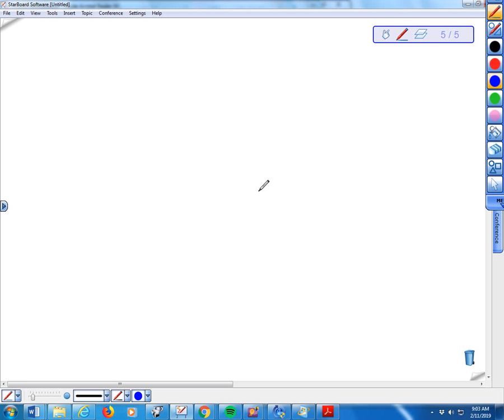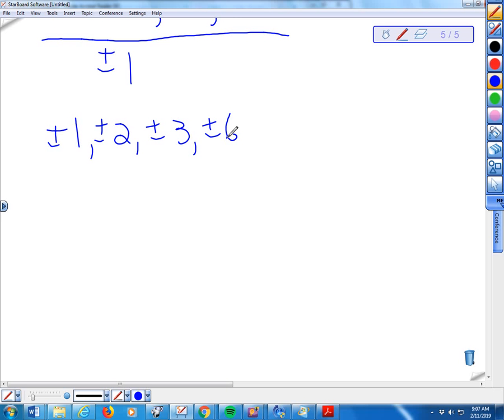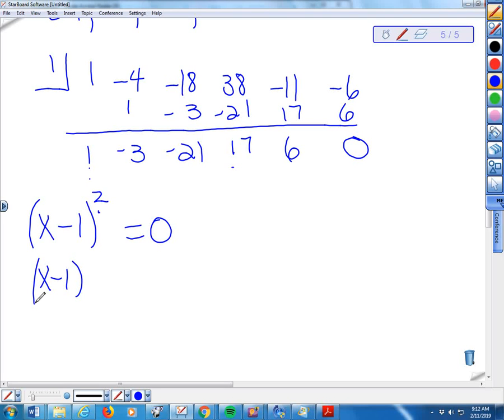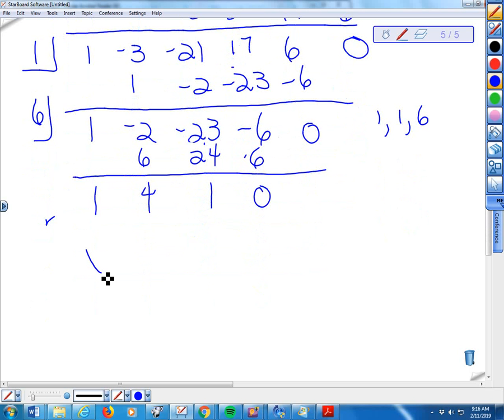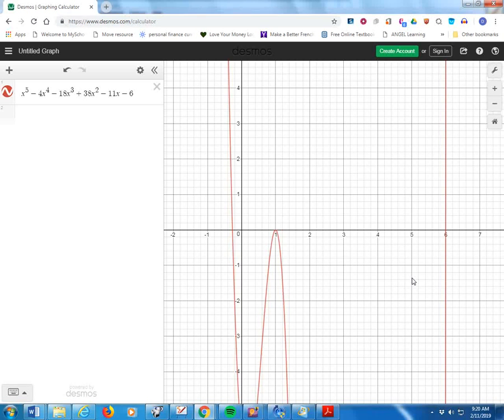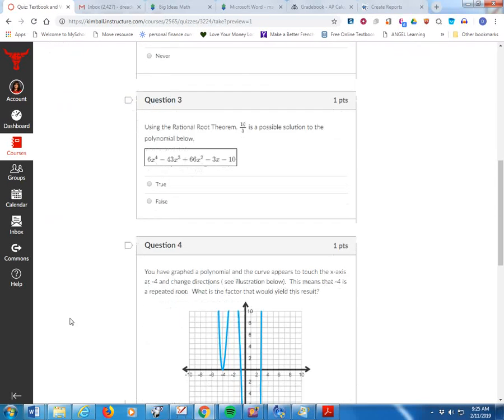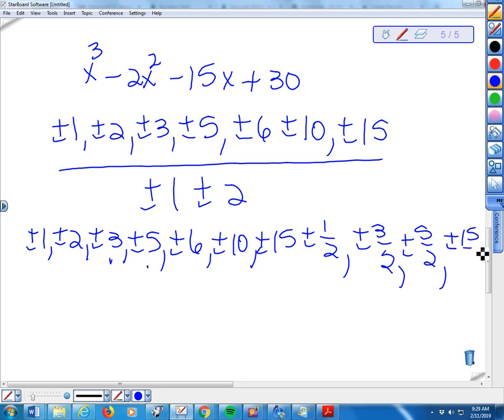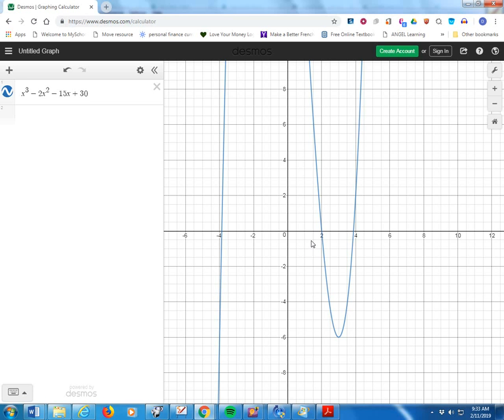Section 6 9